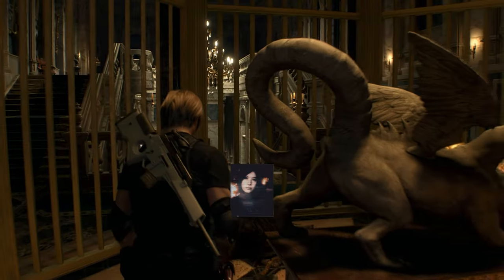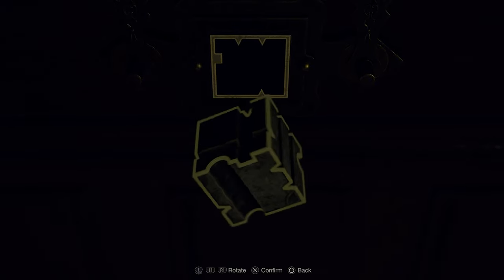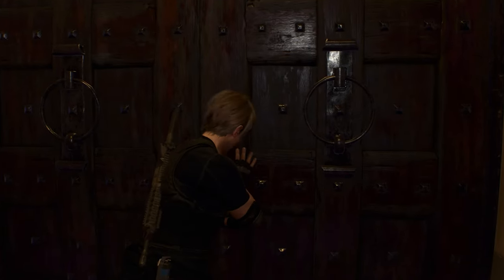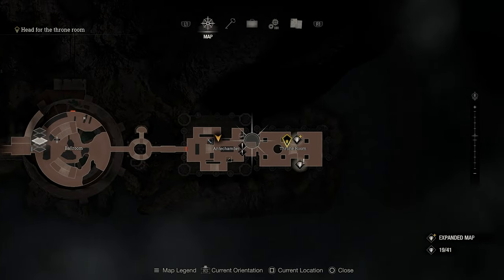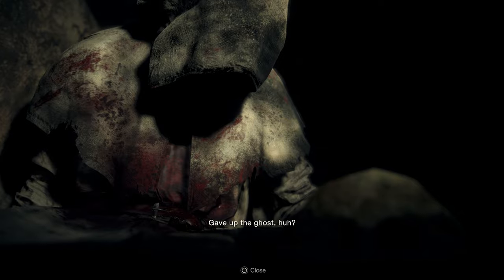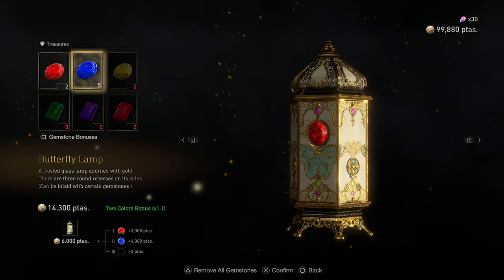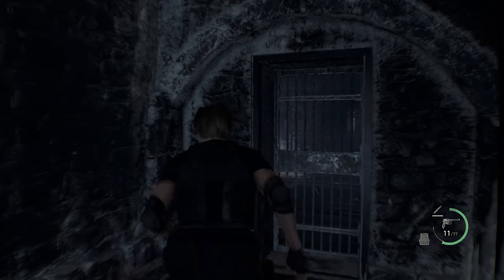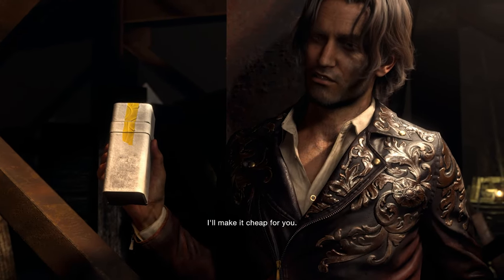RESIDENT EVIL 4 REMAKE: Chapter 10 - The Depths of Hell [RTX ON 4K 60FPS PC]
This is a Let's Play, walkthrough, and playthrough of Resident Evil 4 Remake. In this episode after Leon is caught in a trap, it was Ashley's turn to save the day. But their joyous reunion is short-lived as she is captured by the enemy once again. Leon heads farther into the castle to rescue her.

GAME: Resident Evil 4 Remake
AUTHOR: Capcom
Resident Evil 4 is a remake of the 2005 game Resident Evil 4. It features "over-the-shoulder" third-person shooter gameplay similar to the original, while drawing other design aspects from the remakes of Resident Evil 2 (2019) and Resident Evil 3 (2020). Resident Evil 4 features redesigned visuals, designed to create a tenser atmosphere, along with new character designs and backgrounds. It offers six control schemes, including one styled after the original game. Occasionally the player must solve puzzles in order to reach certain areas. In some sequences, Leon must protect the president's daughter, Ashley. She uses a simpler health system than in the original, and can be instructed to stay close or far.
Setup:
CPU - Ryzen 5 5600g
GPU - Zotac RTX 3060ti
Do not perform any actions shown in the video!